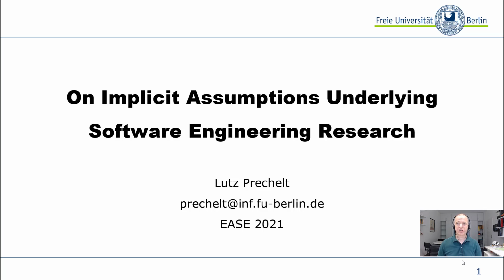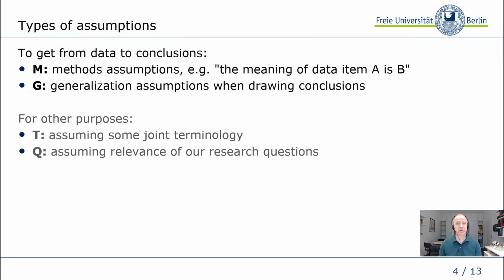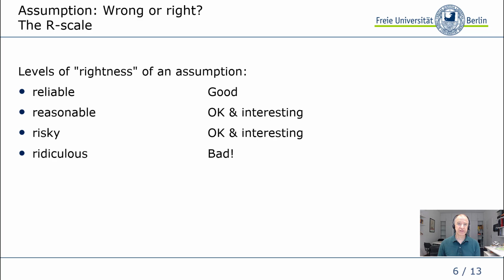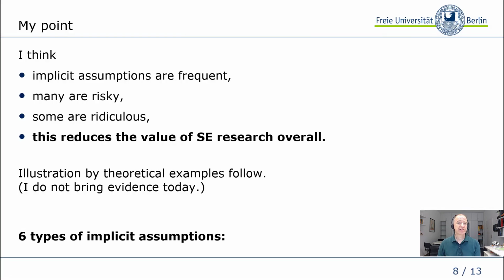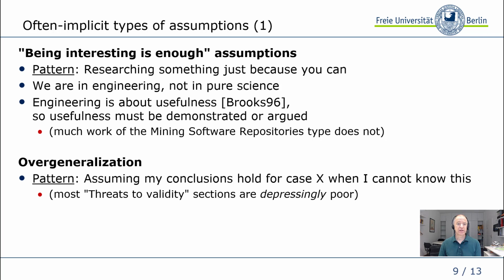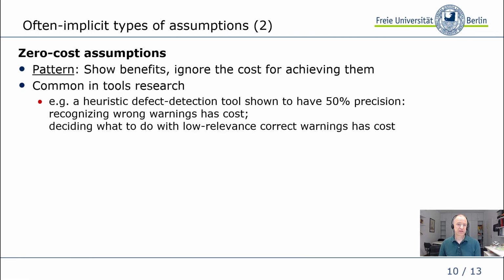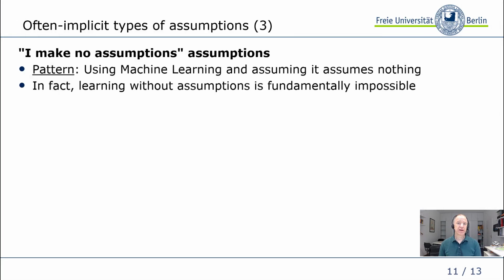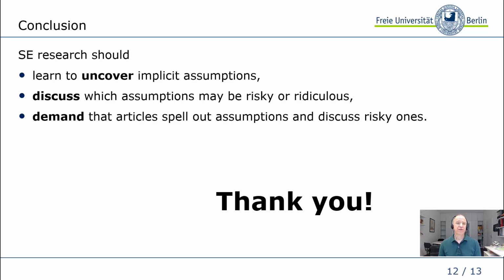On Implicit Assumptions Underlying Software Engineering Research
(Presentation at the PROPSER workshop at the EASE 2021 conference)
Why assumptions made in the research must be made explicit.
What types of assumptions are sometimes not made explicit.